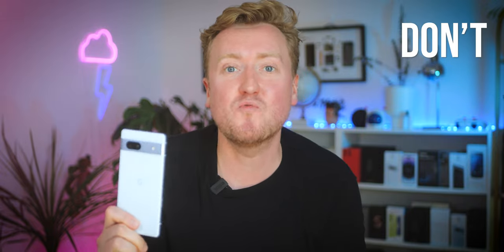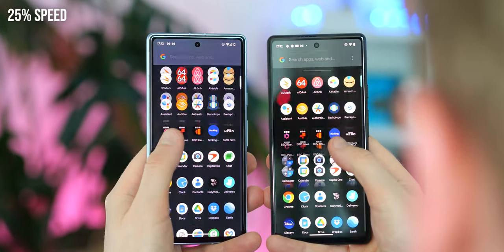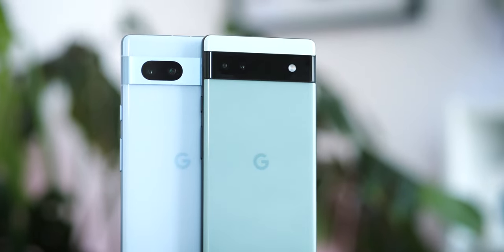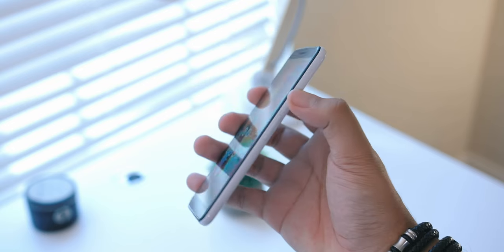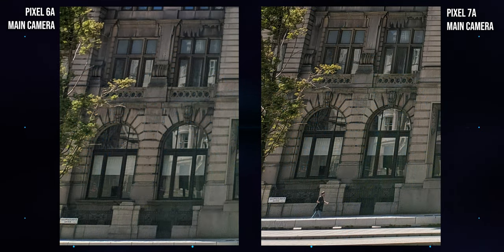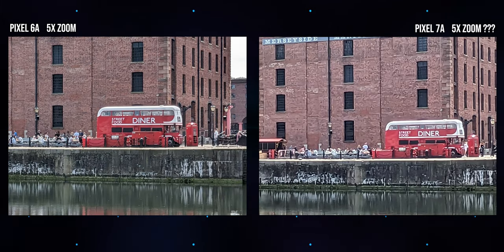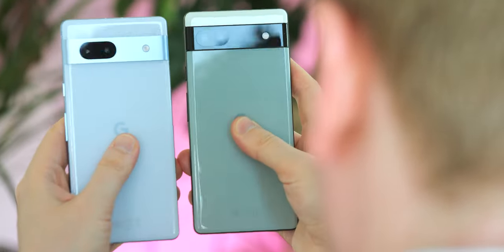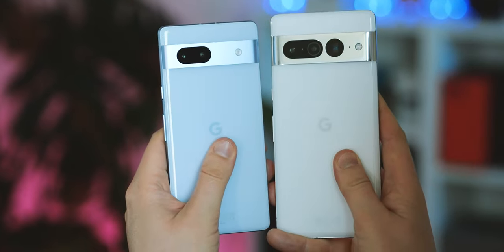Google Pixel 7a vs 6a: BIG Upgrade?? 🤔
This could be the thing that convinces you that you don’t really need to pay more for a GREAT smartphone. This is the Pixel7a, and it’s actually Google’s most controversial budget phone ever, because it’s more expensive than before, but then it’s a much better budget phone than it’s ever been.

Problem is that last year’s awesome Pixel6a is sticking around, and Google's dropped its price even further. So the question really is, are you getting $150 more value out of the newer phone? It's time to find out!

0:00 Intro
0:35 Hardware & Performance
4:05 Camera Comparison
7:46 Software
8:39 The Verdict